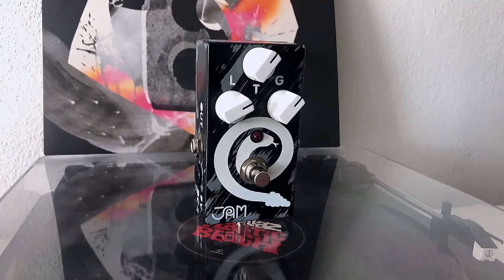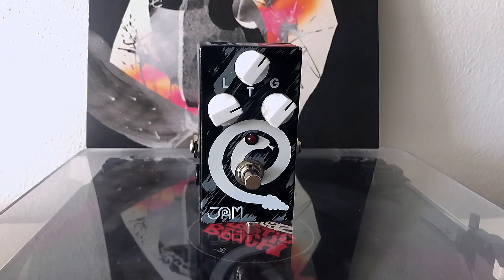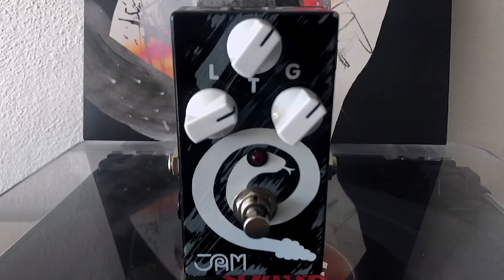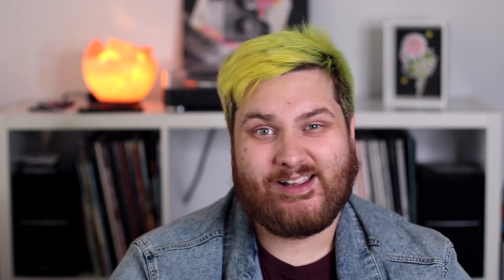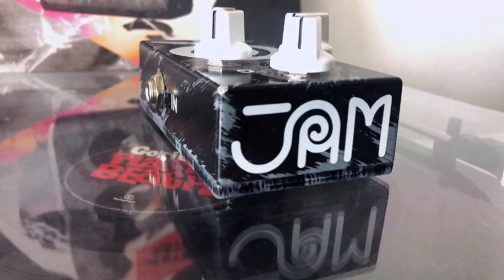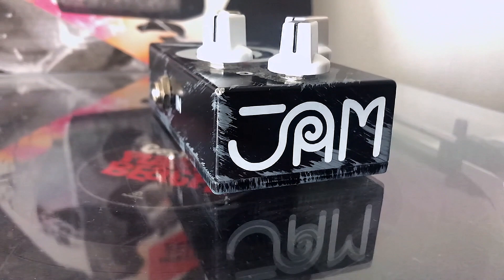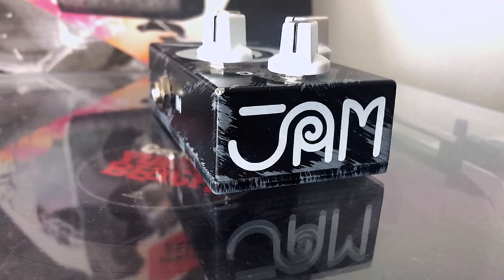JAM PEDALS RATTLER DEMO //// EVERYDAY GUITARIST